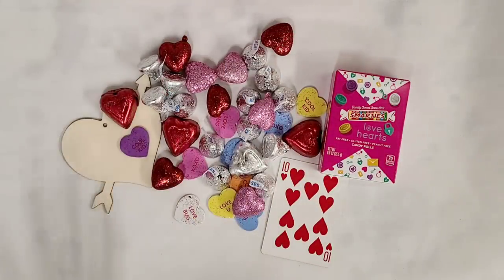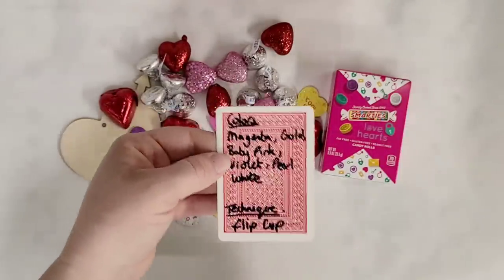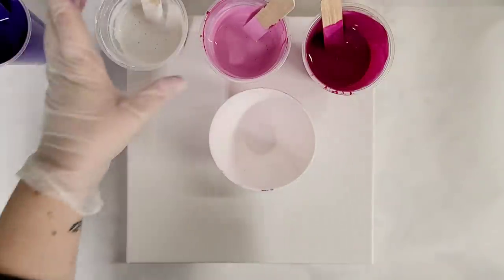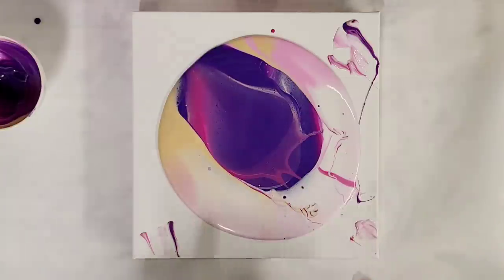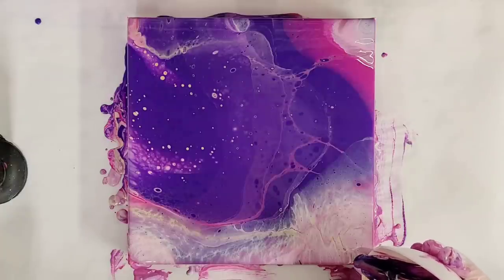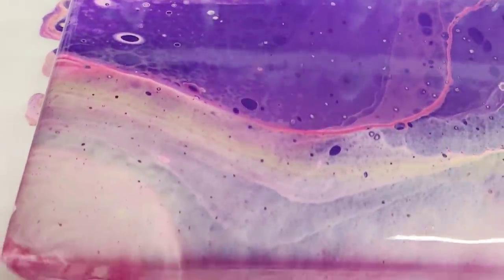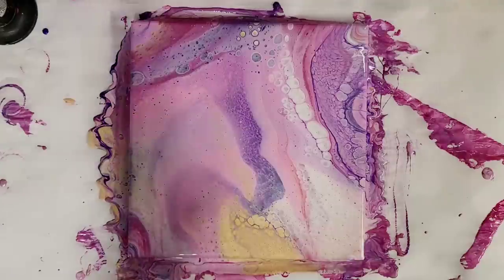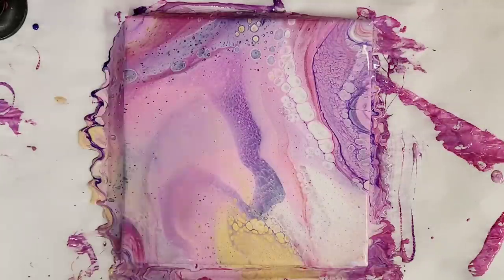POUR THE LOVE Valentine's Day Art Collaboration!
Happy Valentine's Day!!! 10 amazing artists will "Pour the love" in this big Valentine's collaboration.
Don't forget to set a reminder, because you don't want to miss this! Here's the full schedule below:

Materials used*:

Mixed Media Girl pouring paint gold and white
Arteza Pearl White
Blicks Quinacridone Magenta
Artist's Loft Violet